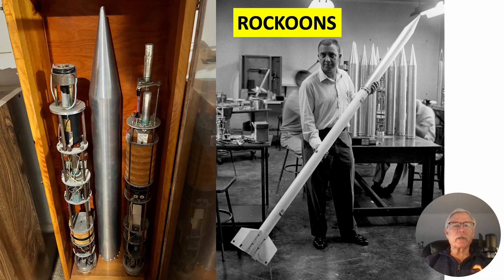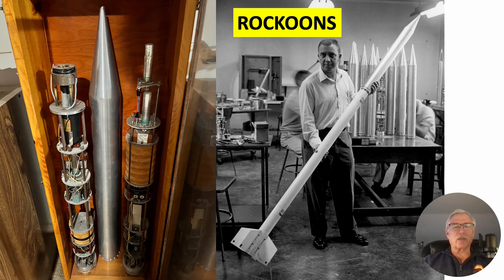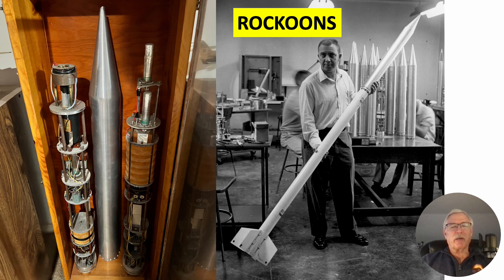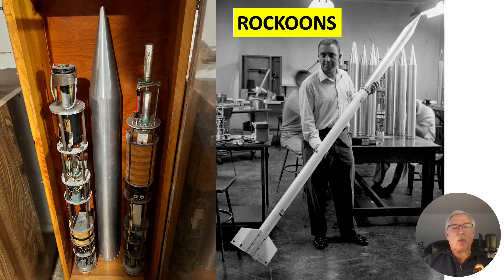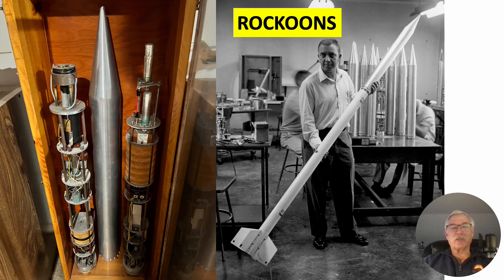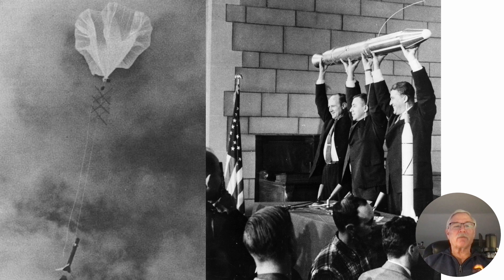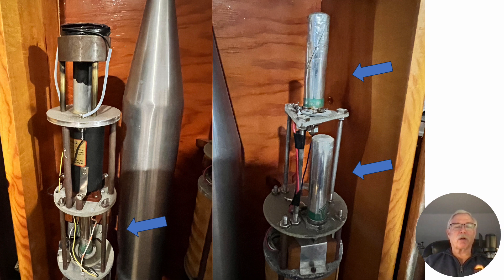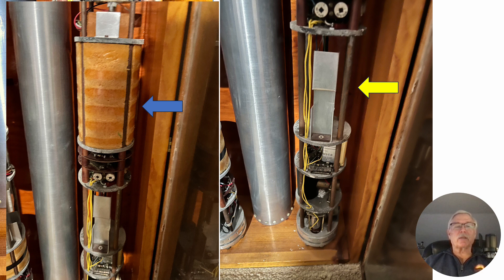ROCKOONS - AN EARLY SPACE PROGRAM YOU PROBABLY NEVER HEARD OF! EARLY SPACE PROBE ENGINEERING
DR JAMES VAN ALLEN
UNIVERSITY OF IOWA